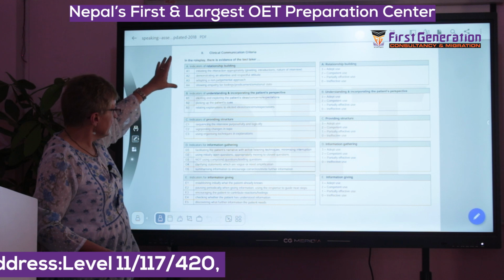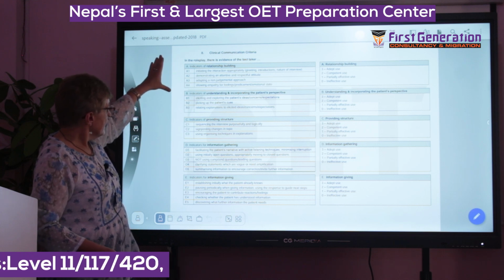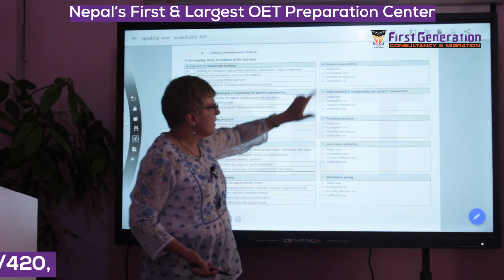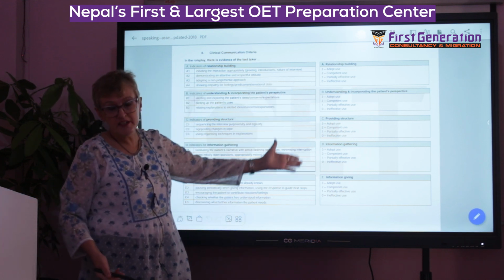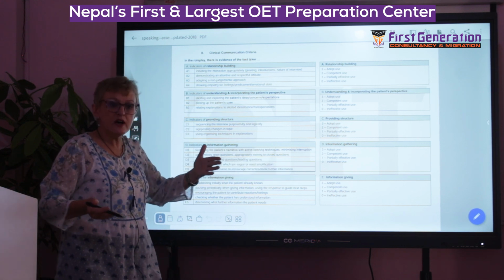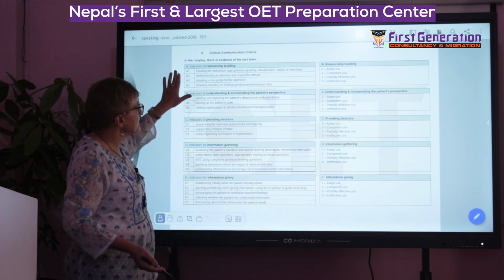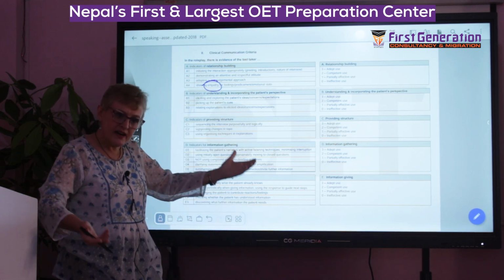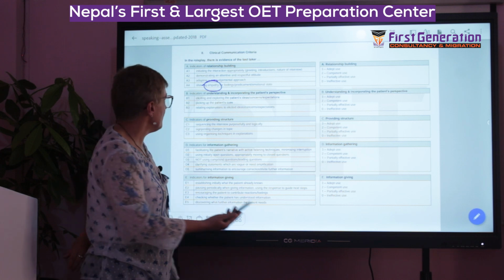OET SPEAKING Tutorial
Nepal's First & Largest OET Preparation Center
Registration for Nurses (UK, Australia and New Zealand)
Registration for Doctors (UK, Australia and USA)
This channel will guide you to your successful future career in abroad .
Our Services
- Comprehensive OET Medicine and Nursing Preparation with free materials and mocks
- Expert Guidance for US, UK, New Zealand and Australia
- Career Building Support
- CV Building
- Guidance on Research and Publications
Nepal Office
4th Floor Everest Bank Building, Bagbazaar, Kathmandu
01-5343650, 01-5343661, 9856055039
Australia Office
Level 11/117/420 Pitt Street, Sydney, NSW 2000